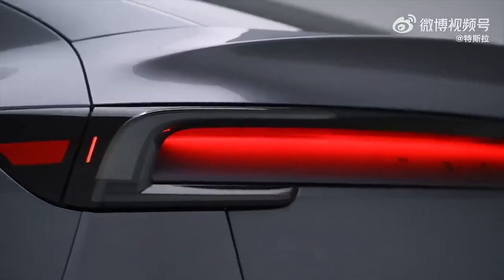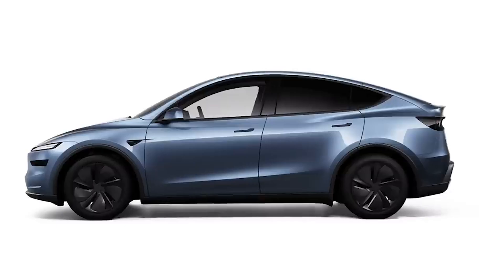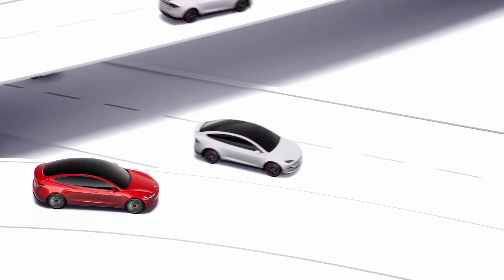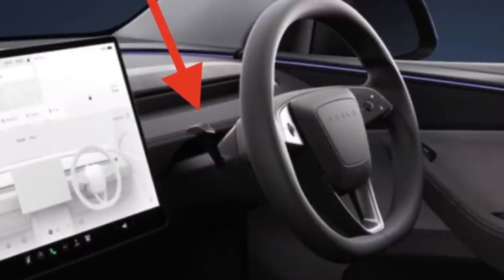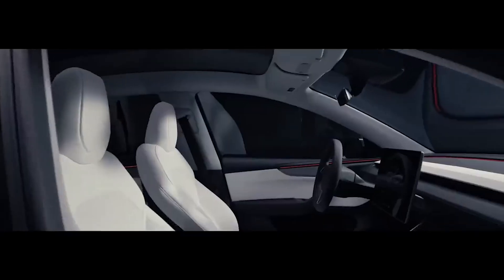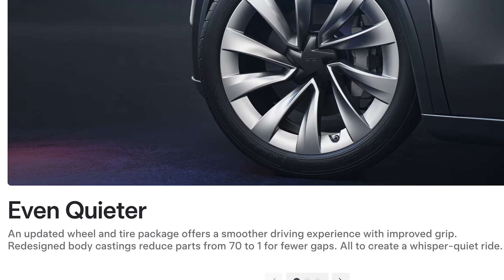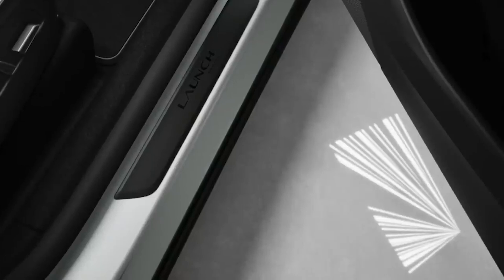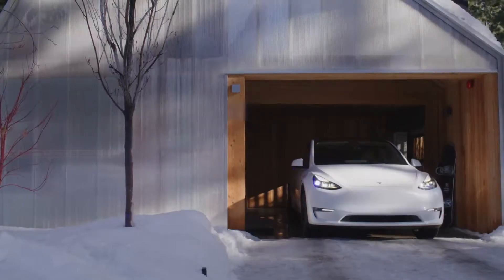It’s Official! NEW Tesla Model Y Juniper 2025 Is Here | Charge Ahead Podcast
Welcome to the first episode of the Automate Charge Ahead Podcast! We’re kicking things off with the biggest Tesla news of the year: the refreshed Tesla Model Y Juniper is finally here! Join us as we dive into the exciting new features, specs, pricing, colors, and the massive range and power boost. This is everything you need to know about Tesla’s 2025 game-changer!